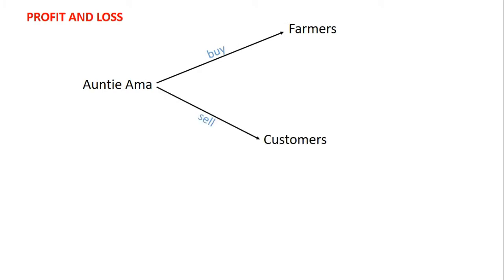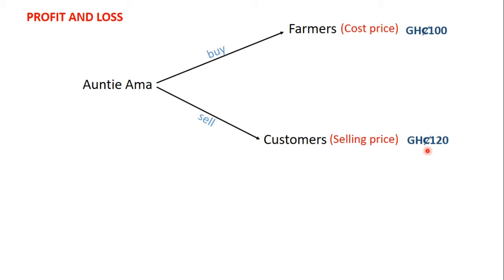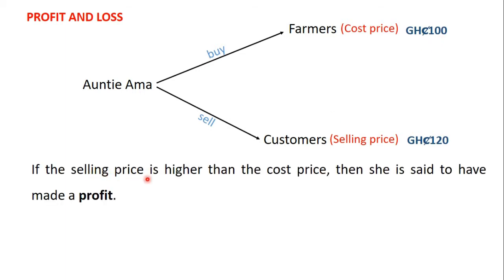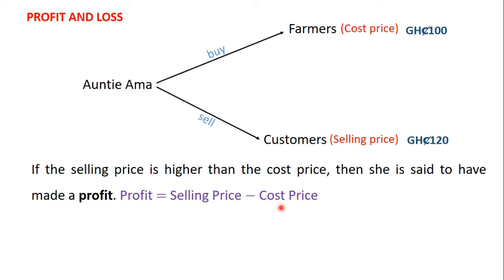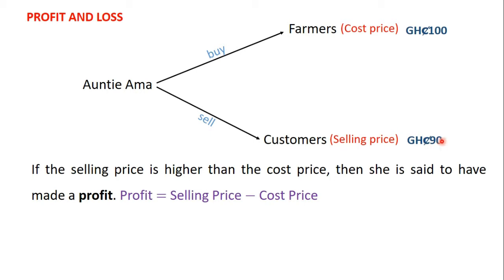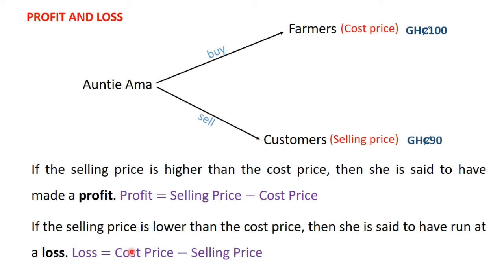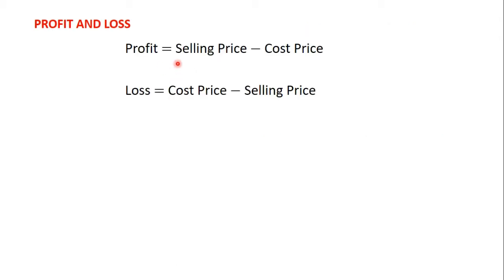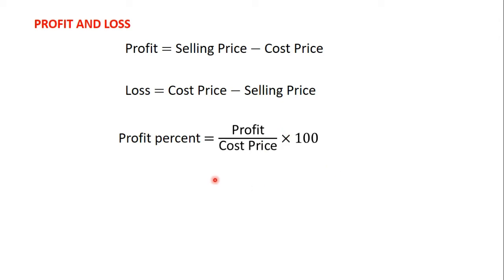24 Profit and Loss